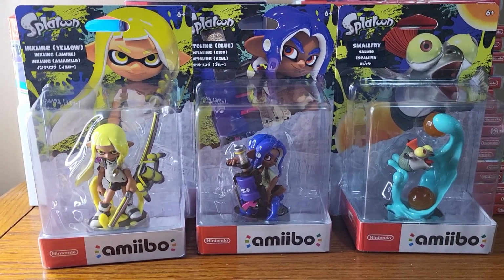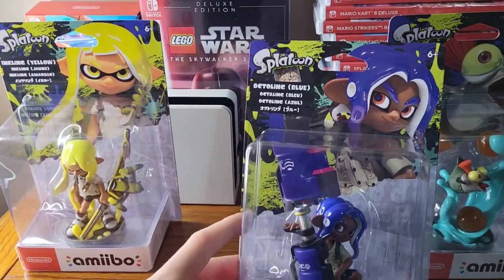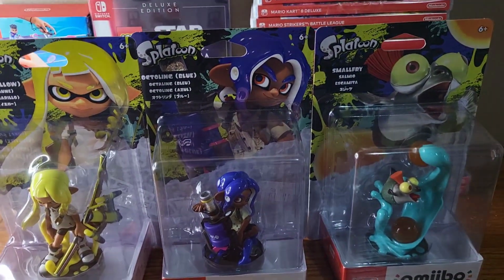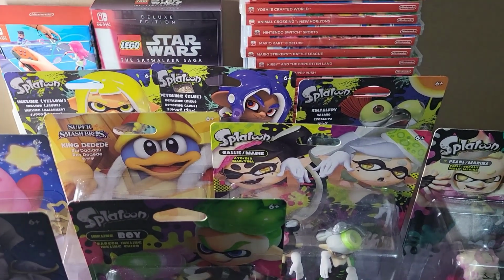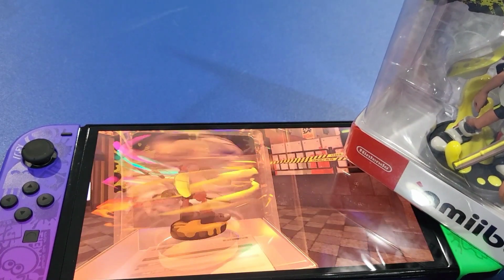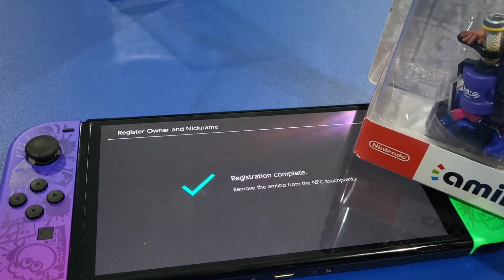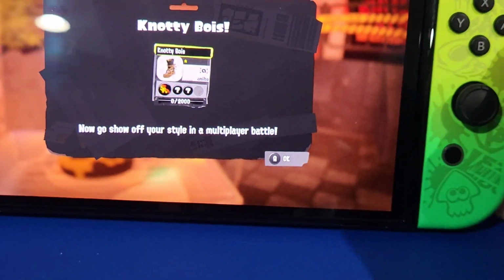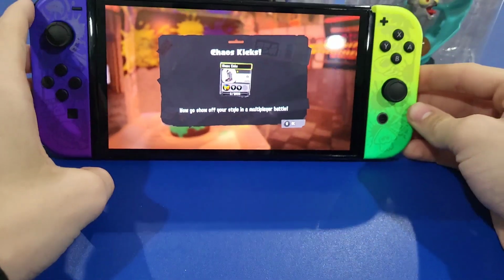Splatoon 3 Amiibo Review!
Today I review and showcase the brand new Splatoon 3 amiibo! These retail for $15.99 here in the US. Yellow Inkling, Blue Octoling, and Smallfry all offer great in game rewards!